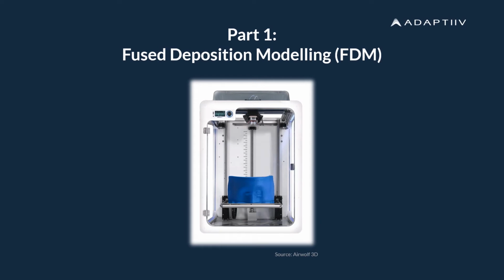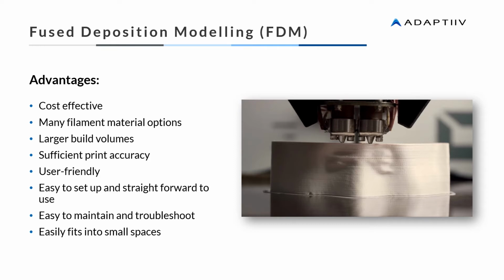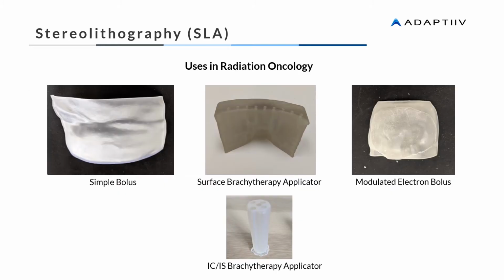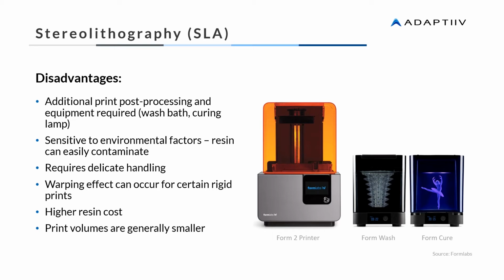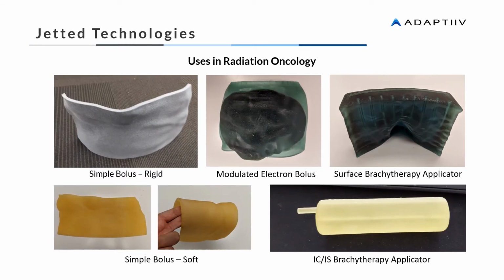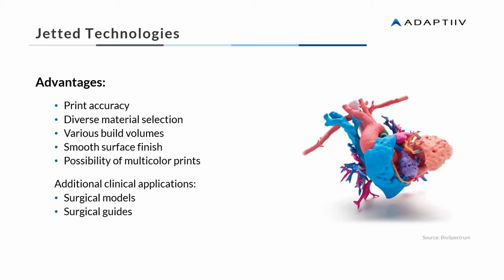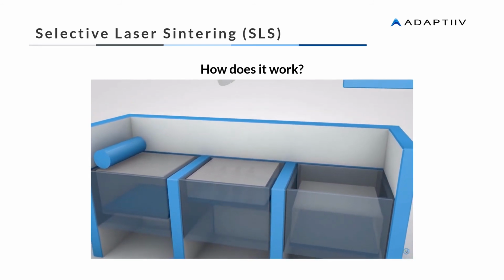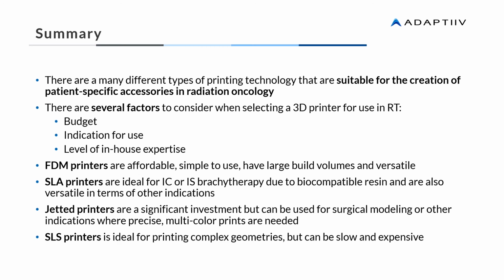Adaptiiv Education Series #1: Additive Manufacturing in Radiation Oncology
This installment provides an overview of Additive Manufacturing or 3D printing and consists of 5 chapters, each focusing on a specific 3D printing technology that is available for use in radiation oncology.

The RT community has primarily focused on Fused Deposition Modeling or FDM 3D printing technology to this point, however other technologies are at, or near the forefront. To that end, a comparison of common 3D printing technologies such as FDM, SLA, SLS, and jetted printers will be reviewed in this series.

By the end of this series, you will be able to define additive manufacturing or 3D printing and understand how it relates to creating patient-specific accessories in radiation oncology.

0:00 Introduction to Additive Manufacturing in Radiation Oncology
1:24 Chapter 1: Fused Deposition Modelling (FDM) Printing
4:47 Chapter 2: Stereolithography (SLA) Printing
9:18 Chapter 3: Jetted Printing
14:12 Chapter 4: Selective Laser Sintering (SLS) Printing
17:04 Chapter 5: Summary of 3D Printing Technologies